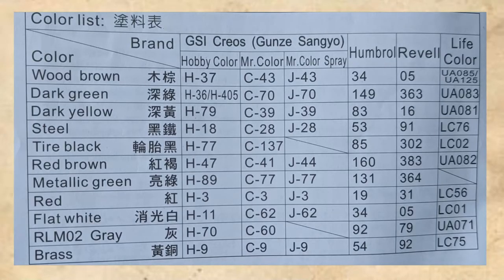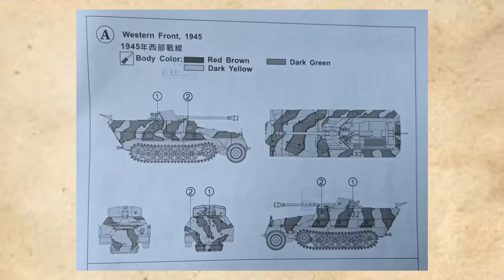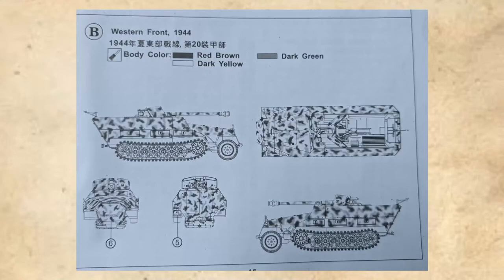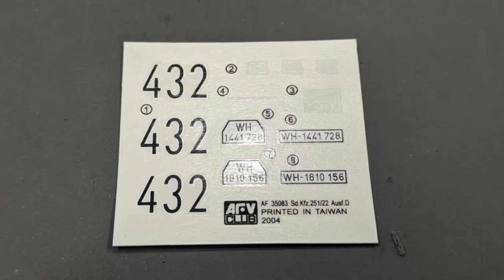AFV Club Sdkfz 251 pak wagen review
this video is a photographic kit review of AFV Clubs Sd.Kfz 251 pakwagen. its also the next kit build that will be featured on my channel

00:00 intro
00:12 sprus
03:46 metal parts and extras
04:13 markings and paint scheme
04:39 instructions
05:48 reference pics